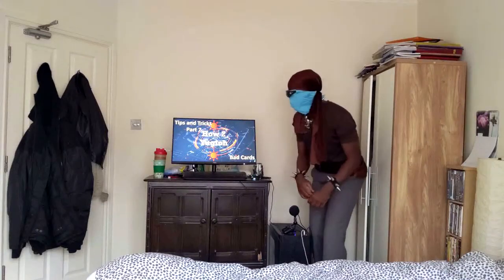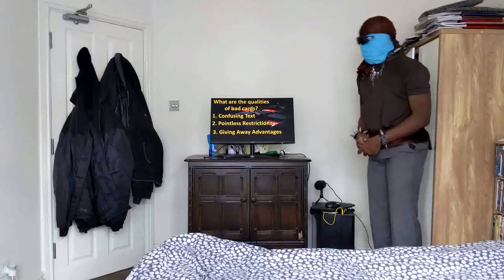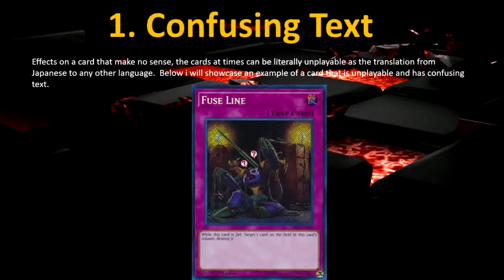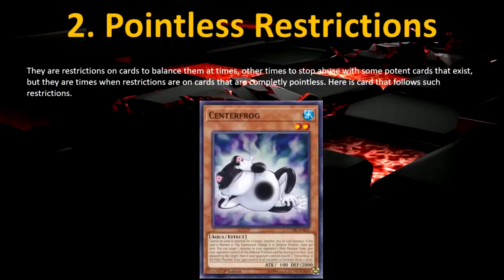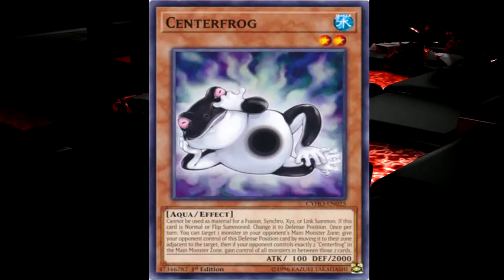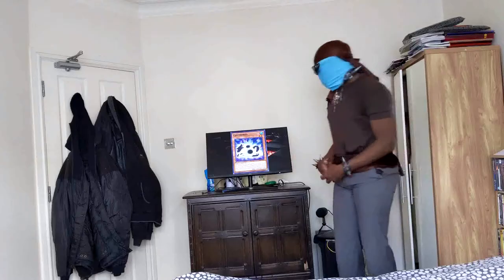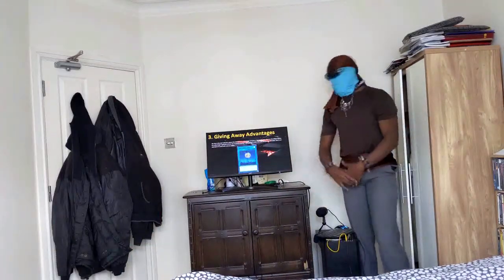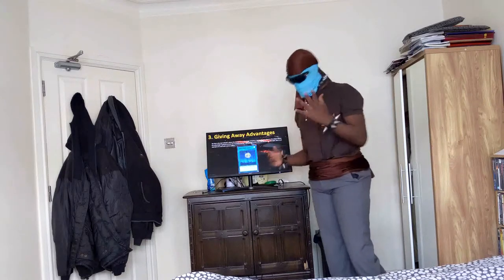How 2 Yugioh Tips and Tricks Part 7 Bad Cards